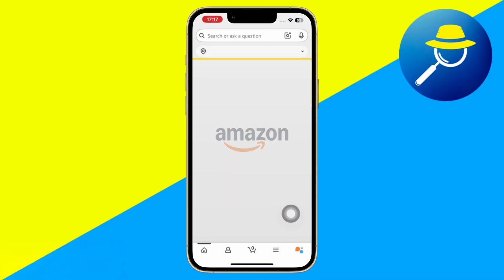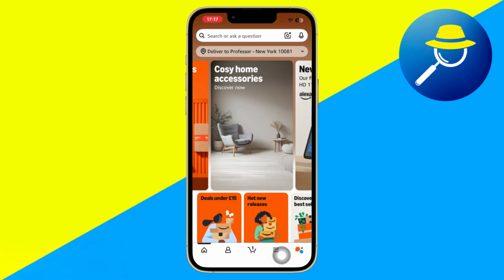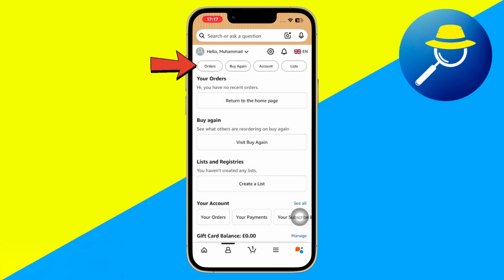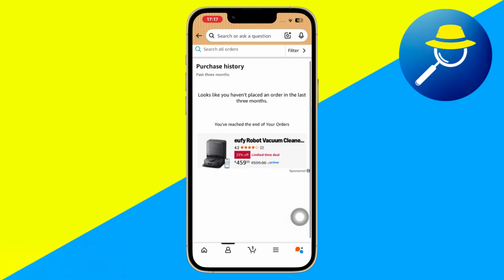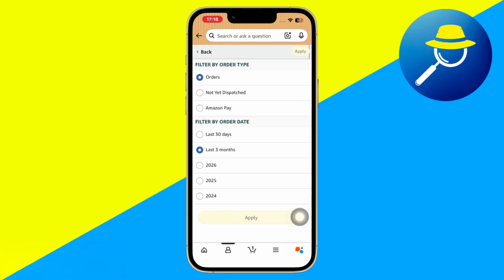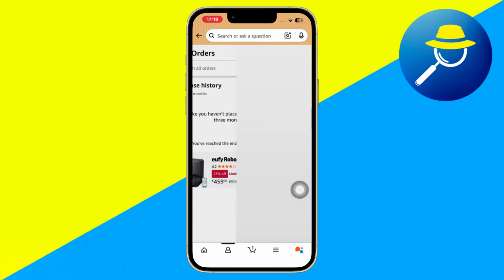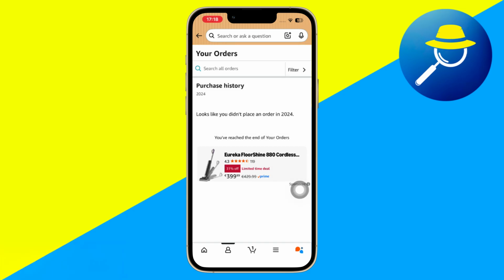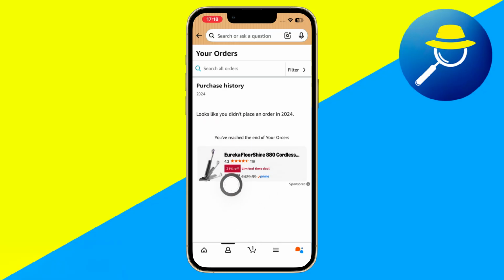How To Check Your Old Amazon Order History (2026 Guide)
In this video, I’ll show you how to check your old Amazon order history step by step. If you want to find past purchases or view orders from previous years, this guide will help you locate them quickly.
Learn how to access your order history and filter older orders in your Amazon account.
This method works on both the Amazon app and the website.
Follow this tutorial to easily view your old Amazon orders anytime.